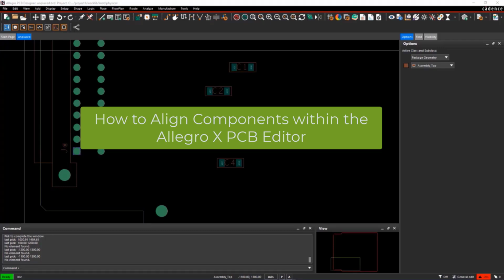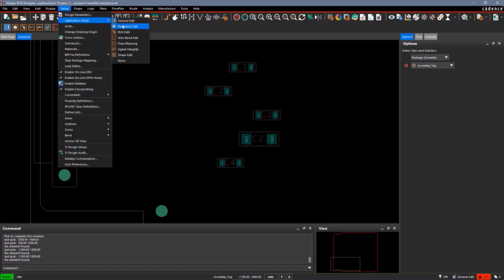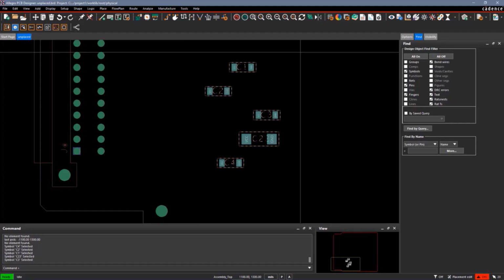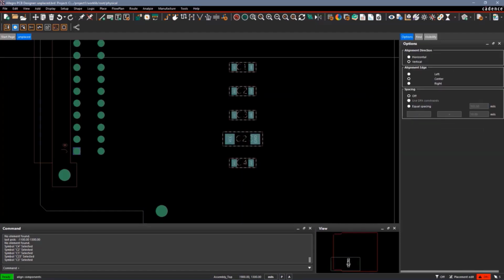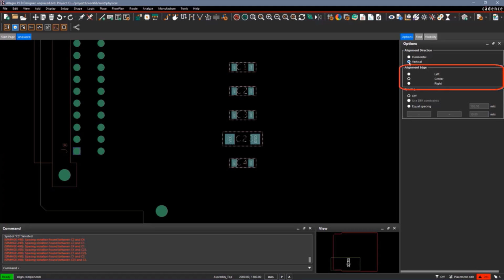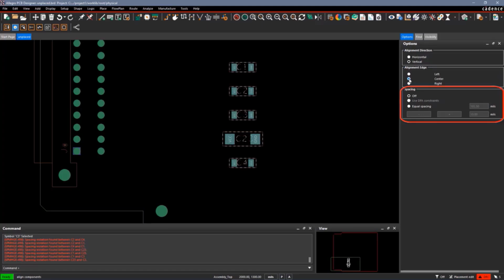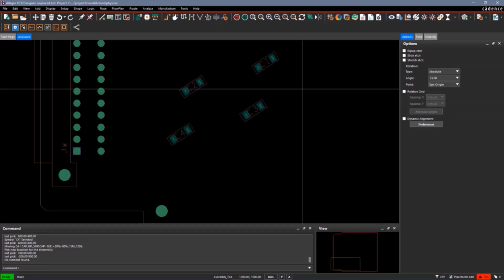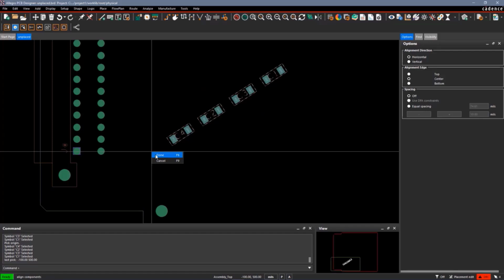How to Align Components within the Allegro X PCB Editor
This video will demonstrate how to use the Align Components command from within the Allegro X PCB Editor